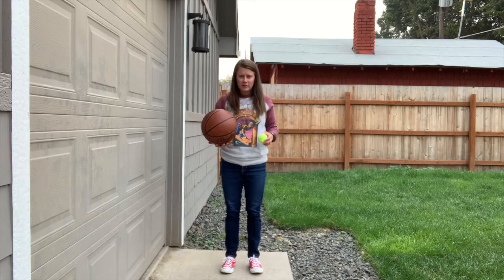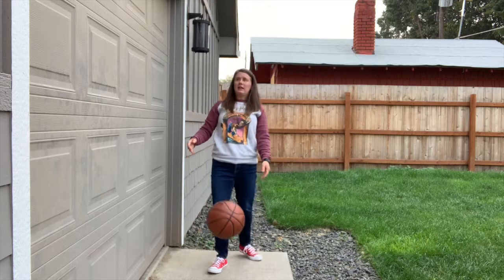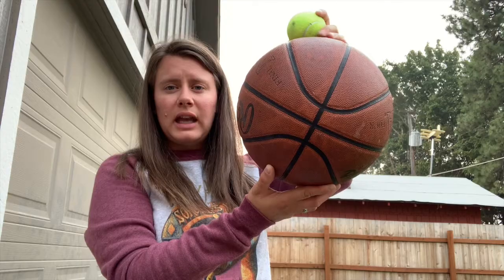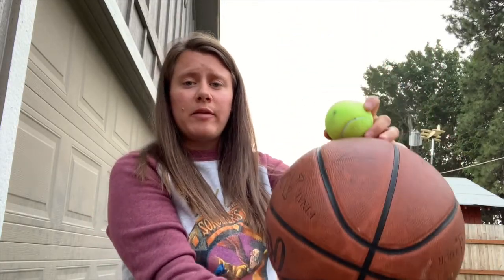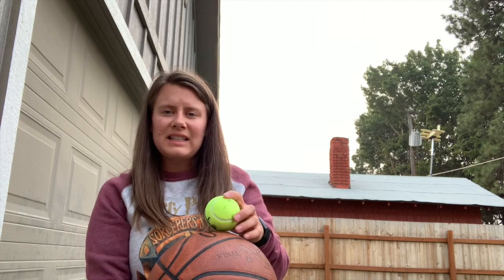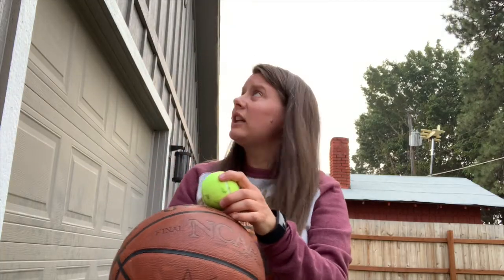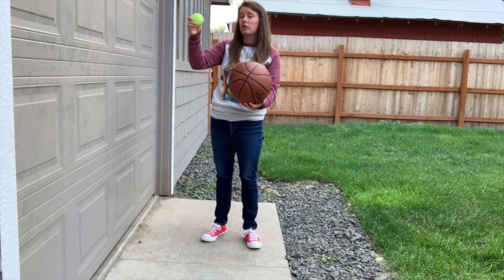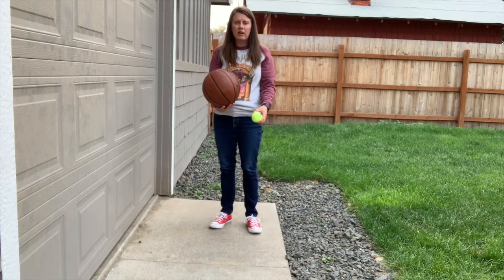Science from Home: Two Ball Energy Transfer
Watch as Librarian Molly shares this experiment that demonstrates the transfer of energy between two objects. All you need are two balls to try this experiment out yourself!

SUPPLIES
– 2 balls off different sizes that bounce
Note: A basketball and a tennis ball are ideal for this experiment. However, as long as both balls bounce and are different sizes, the experiment should work.

ABOUT THIS PROGRAM
Science from Home is a video project that Librarian Molly created so kids and caregivers can follow along with fun science experiments every week. The experiments in this series are loosely based on science standards for grade 4 for the state of Washington, and the explanations are geared toward that age group.

However, kids of all ages and families can enjoy these fun experiments and hopefully learn something new! Some of the main themes include energy, waves, Earth, organisms, and humans.

For more STEM (science, technology, engineering, and mathematics) programs, visit our events

Check out all of the services and resources provided by Spokane County Library District